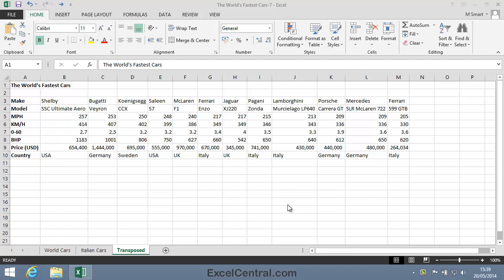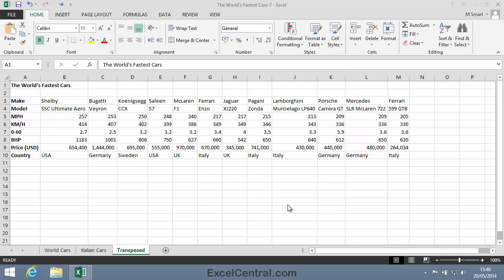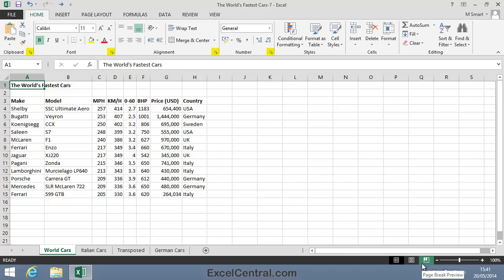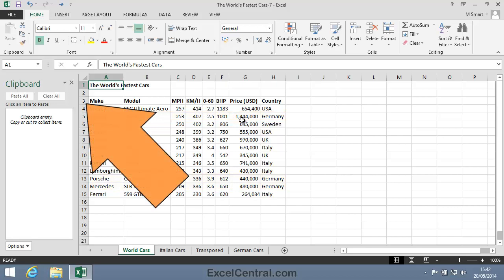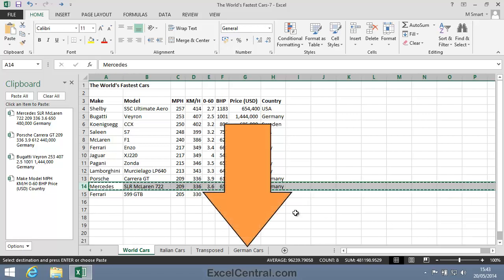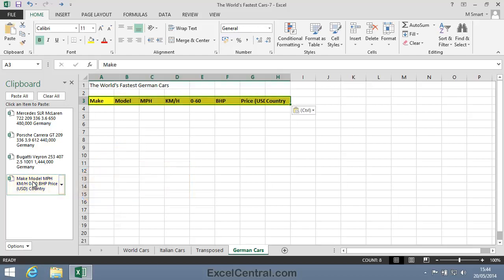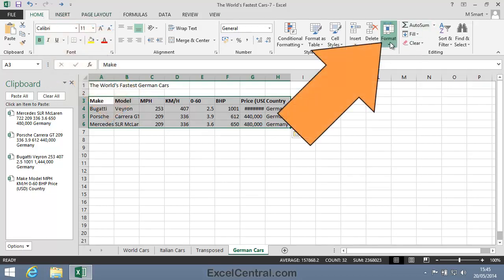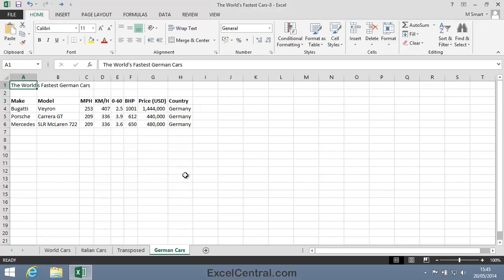3-7: Use the Multiple Item Office Clipboard and Clipboard Task Pane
Microsoft Office includes its own clipboard that has more features than the Windows clipboard (and can contain more items).  This enables a more powerful and efficient way to paste items using the Clipboard Task Pane.

Because all Office applications share the same Office Clipboard Task Pane, it is possible to copy and paste  items between Excel, PowerPoint, Word, Access, Outlook… and all other Office applications.

In this lesson  the Office Clipboard and Clipboard Task Pane are used to add content to a new page in the workbook.

⌚ Timestamps
0:00​ Sample file download instructions, download link, and discussion of sample file.
0:10 Differences between the Windows Clipboard and Office Clipboard described.
1:06 Add and name a new worksheet for this lesson.
1:32 Use a dialog launcher to make the Clipboard Task Pane appear.
2:07 Clear existing items from the Clipboard Task Pane using the Clear All button.
2:16 Paste four items onto the Clipboard Task Pane.
3:11 Paste four items from the Clipboard Task Pane one item at a time.
4:21 Paste four items from the Clipboard Task Pane in a single operation.
4:45 Re-size all of the columns in the worksheet using the AutoFit Column Width feature.
5:11 Close the Clipboard Task Pane.
5:43 Link to next lesson, course session playlist and to download sample file set.